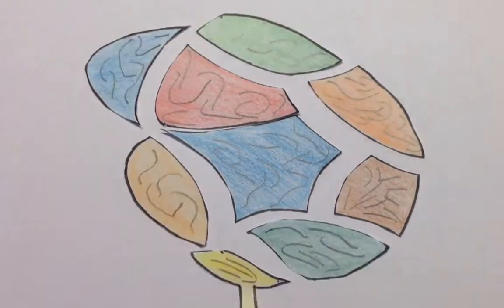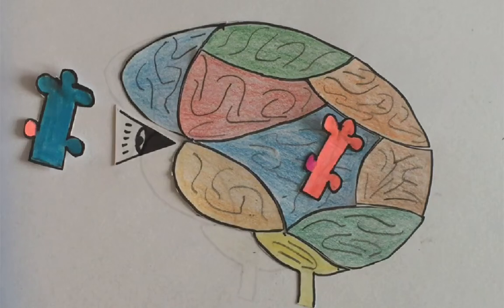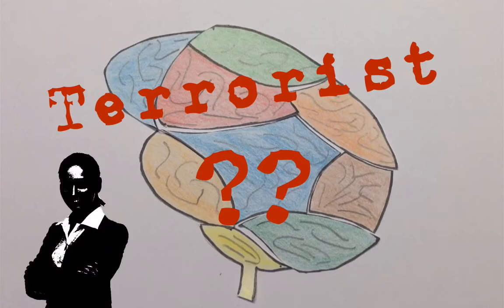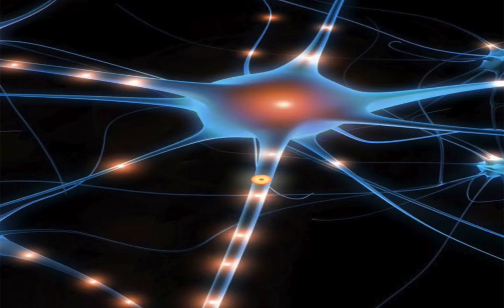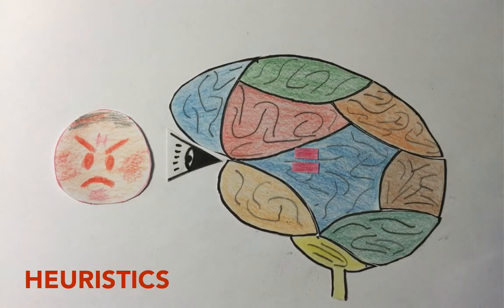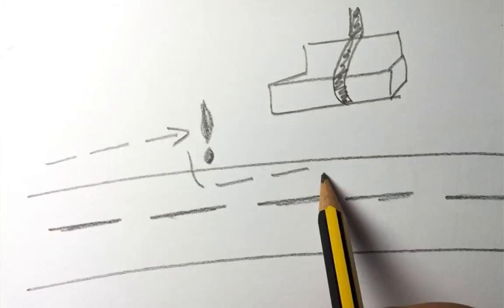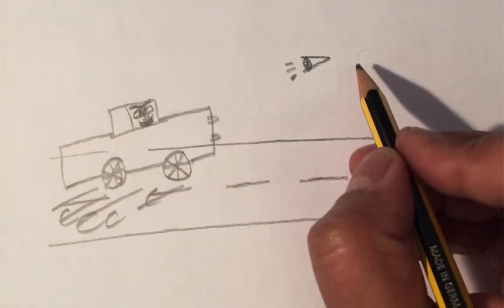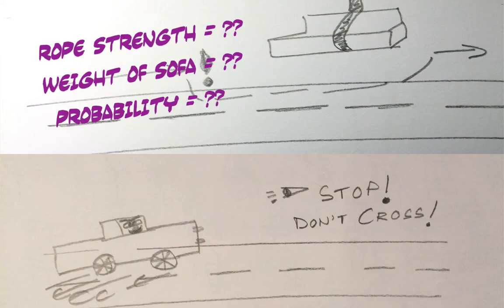1.2 Self-Organising Brain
We look at how our brain is a self-organising information system and works on pattern-matching.